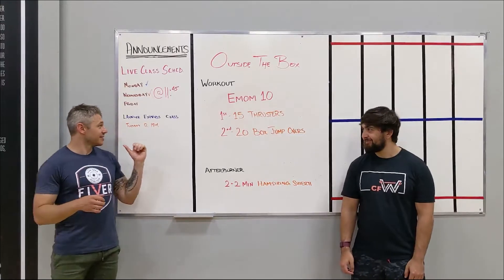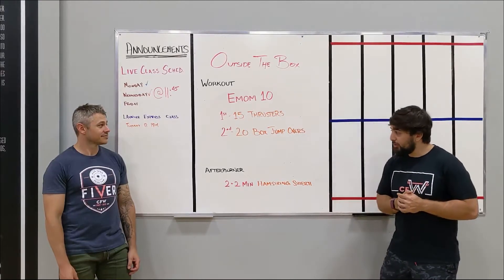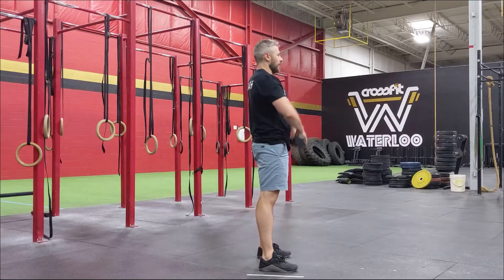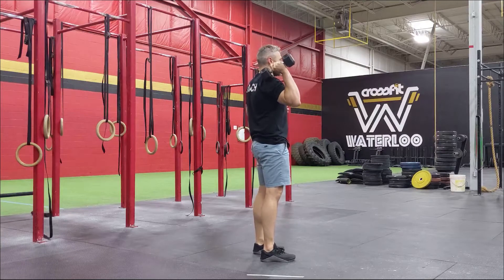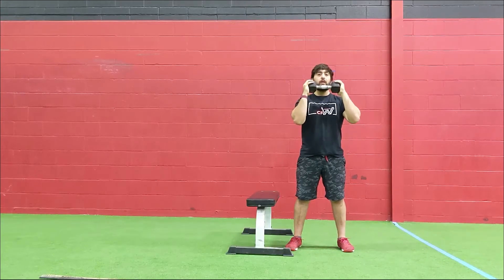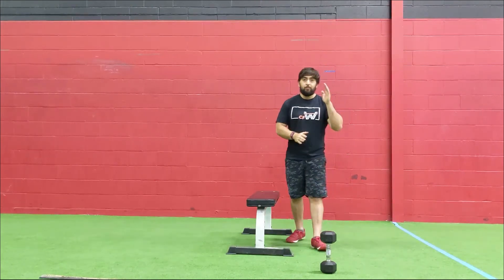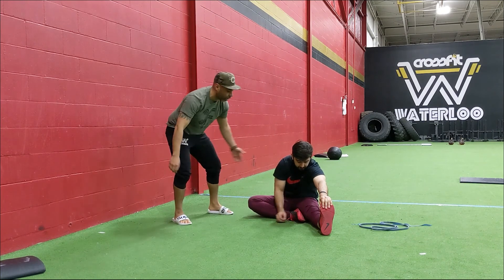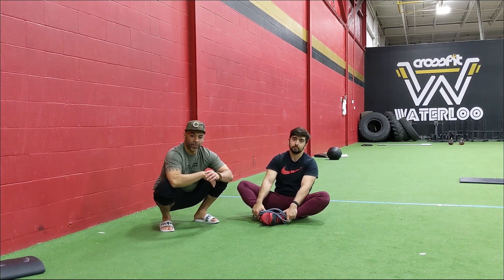OUTSIDE THE BOX // THURSDAY 7.9.2020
2 min Run / Bike / Skip / Row / Swim

2 sets
15 High Pulls
10 Superman T Raies (1 sec pause at the top)

2 sets
15 Russian Kettlebell Swings
10 Single Arm Press

EMOM 10
1st - 15 Thrusters
2nd - 20 Box Jump Overs

120+120 Hamstring Stretch (of choice)